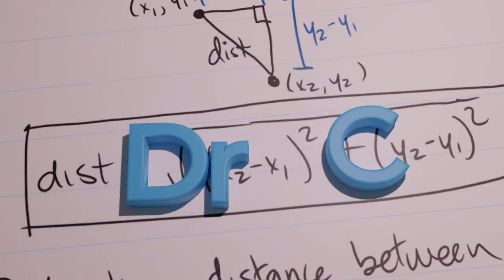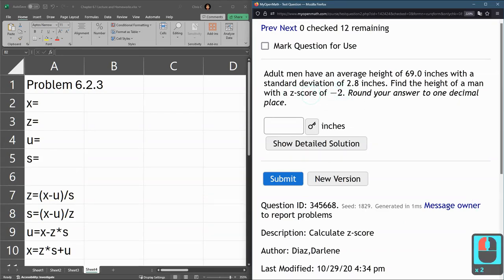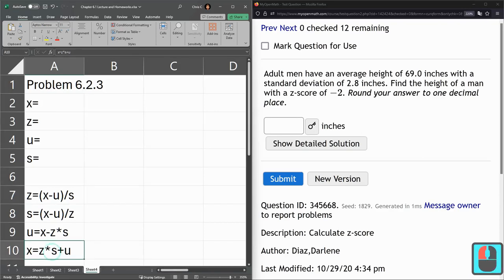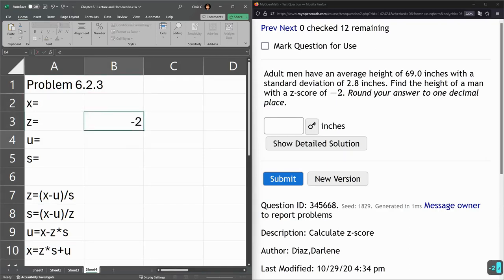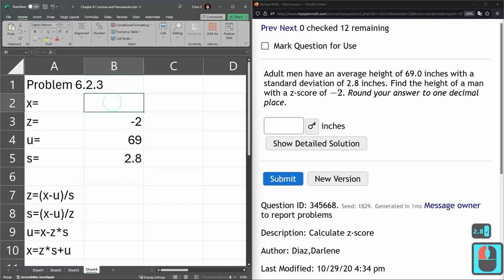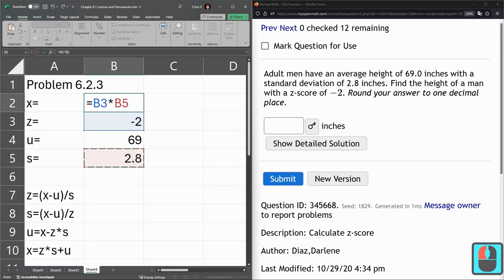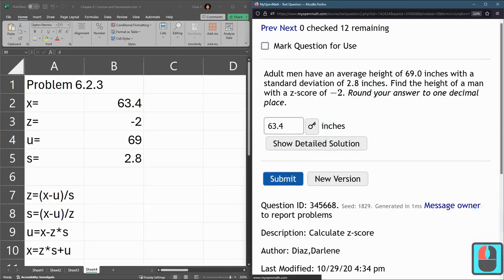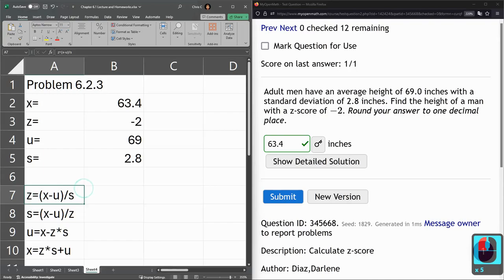Stats 243 = HW 6.2.3 =Normal Distribution z score Computation of x Excel